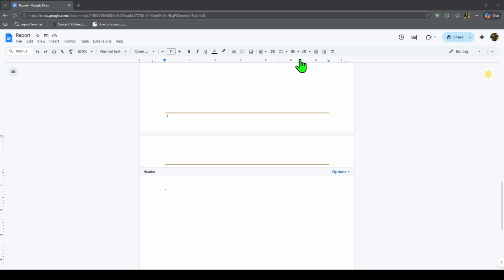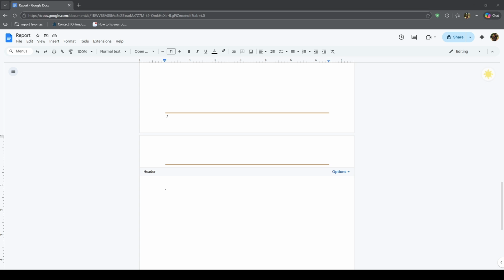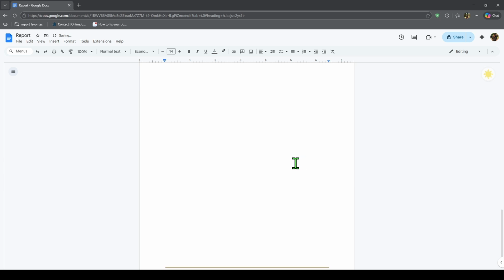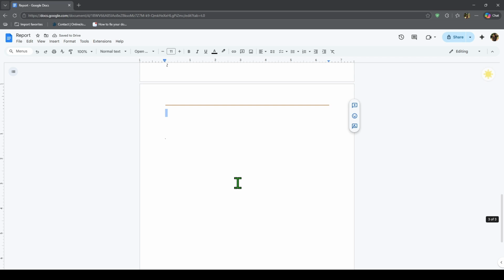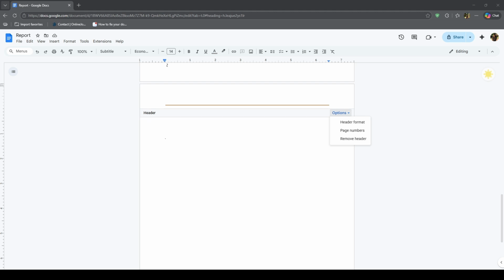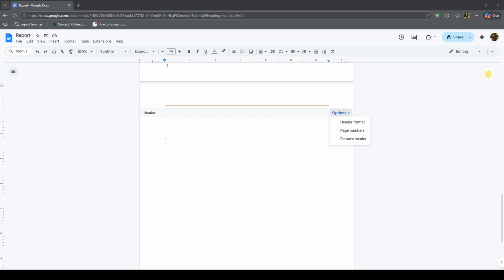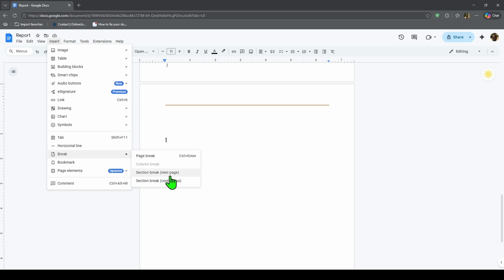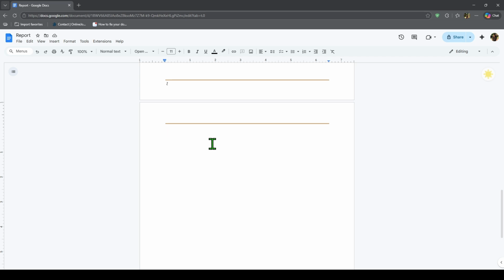How to Remove Header in Google Docs [2026 Full Guide]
In this video, I will show you how to remove a header in Google Docs to clean up your document layout. You will learn how to delete unwanted headers across your entire file or manage them section-by-section to ensure your page structure looks exactly how you intend.

This header removal tutorial will cover:
✅ Accessing and editing the header area on a computer
✅ Using the Options menu to quickly remove headers
✅ Managing headers in documents with multiple section breaks
✅ Reducing or eliminating lingering white space by adjusting header margins
✅ Understanding the differences between desktop and mobile capabilities for header management

By the end of this video, you will know how to take full control of your document's top margin and remove any unwanted headers efficiently.

If you’re searching for how to remove header in Google Docs, deleting headers from specific pages, Google Docs header margin settings, or formatting section breaks, this video is for you.

💡 Tip: If you notice extra white space at the top of your page even after the text is gone, go to Format Headers & footers More options and set the header margin to zero to reclaim that space.